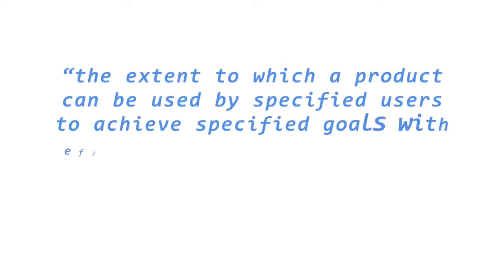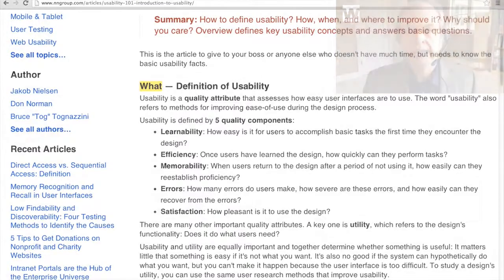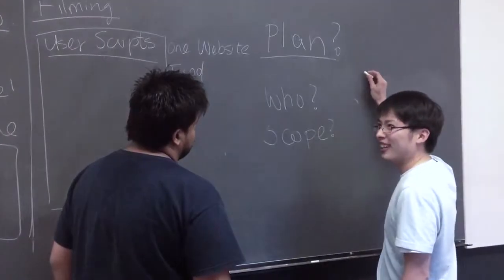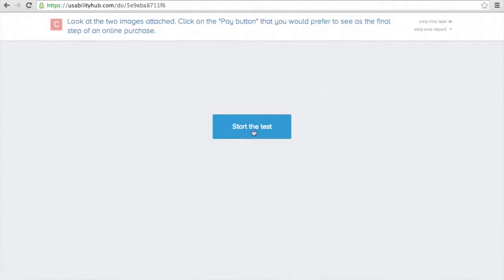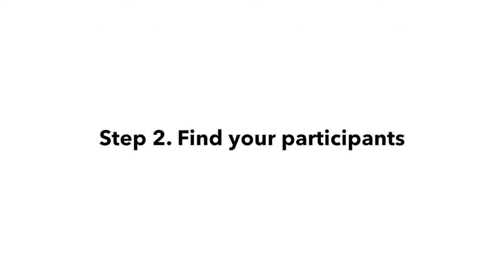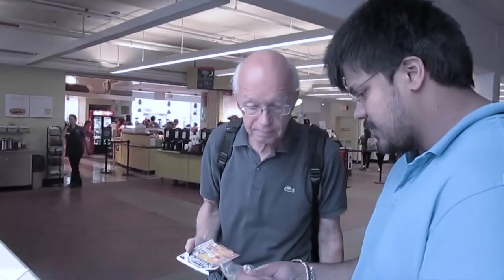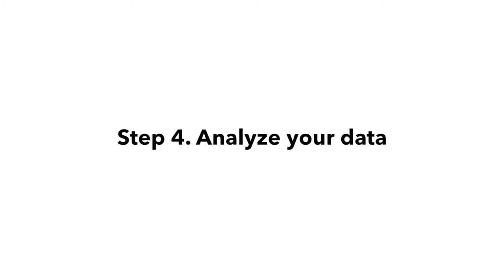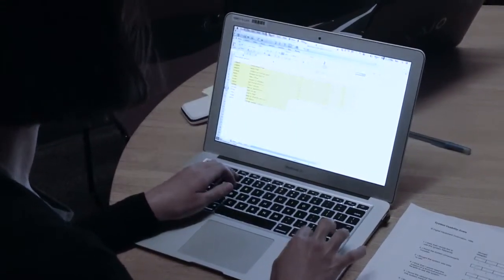Usability Testing in a Web Context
Team members:
Arielle Dworkin
Jihyun Kim
Rajdeep Champa
Rick Wei-Jong Lee

Human Factors in Information System Design, ISMT S-170
Harvard Summer School-- Summer 2014
Professor Dennis Galletta